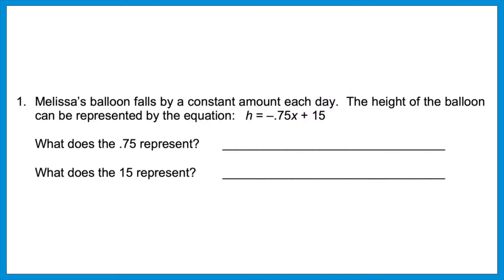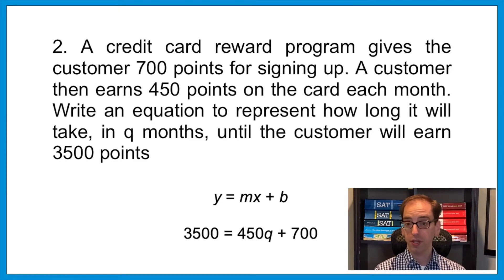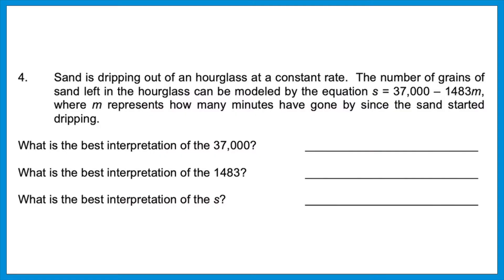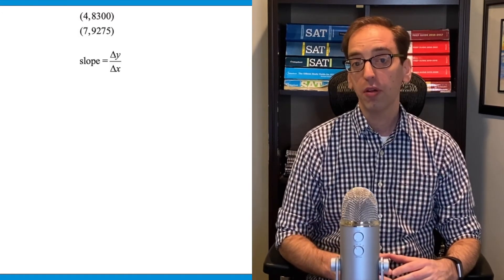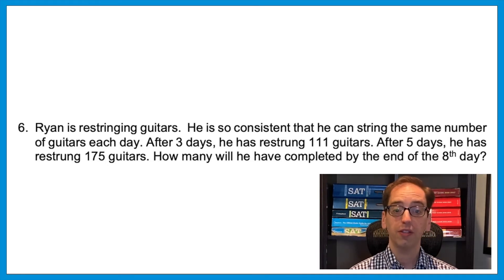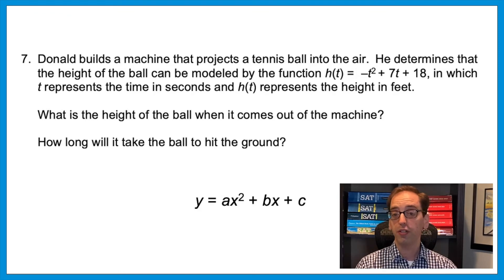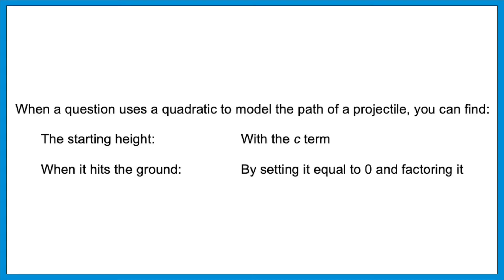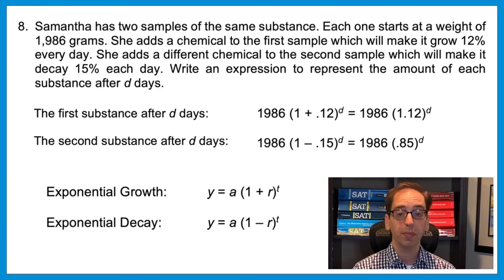27 - The Most Common SAT and ACT Math Questions – Modeling a Situation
One of the most popular math topics on the SAT and ACT is modeling a situation.   This can be challenging, because it involves more than just memorization, or simple computation; it involves more conceptual thinking.

So in this video, let’s cover some of the most popular “brands” of modeling questions that come up on each test. These are worth a lot of points on each exam.

And remember – keep working your plan!